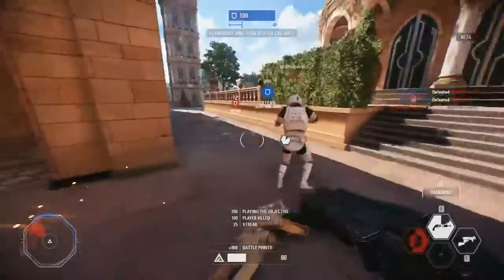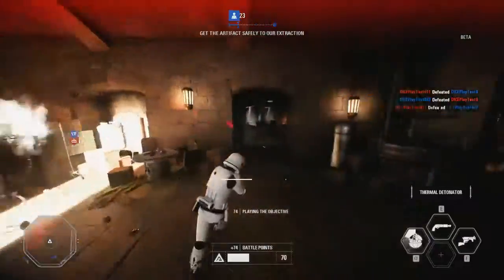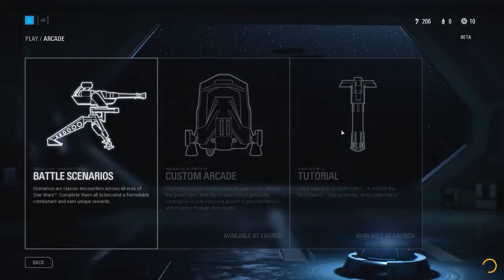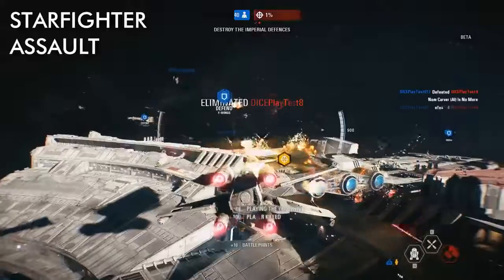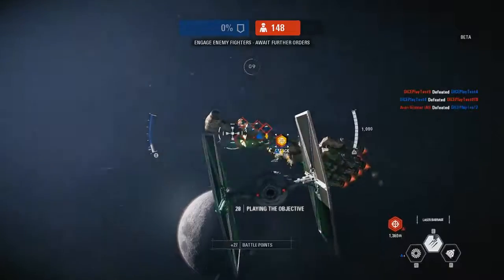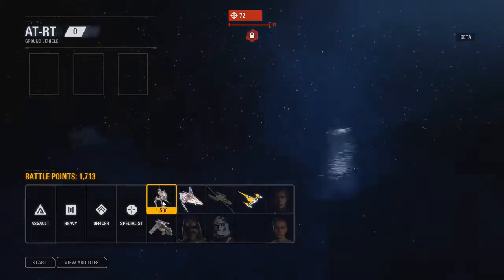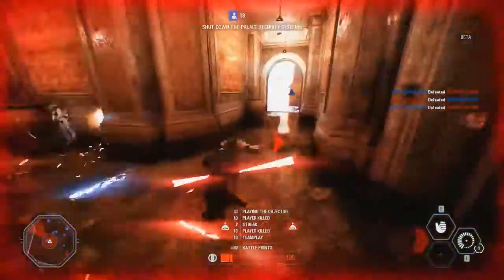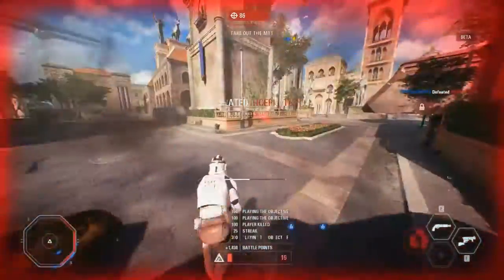BETA GAMEPLAY + TIPS - Star Wars Battlefront II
Star Wars Battlefront II Gameplay walkthrough and top tips! New Arcade mode and Strike on Takodana, very cool! Leave a rating and a comment!